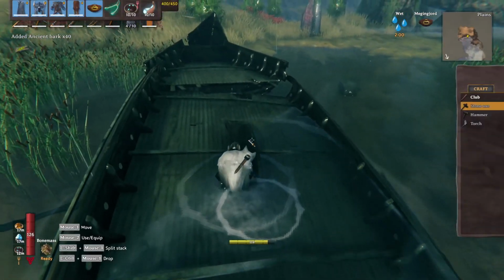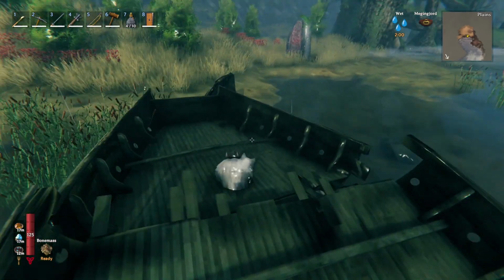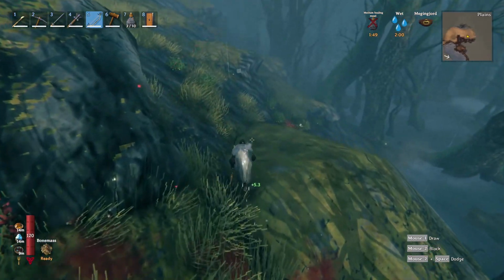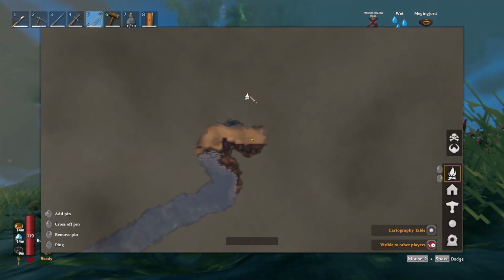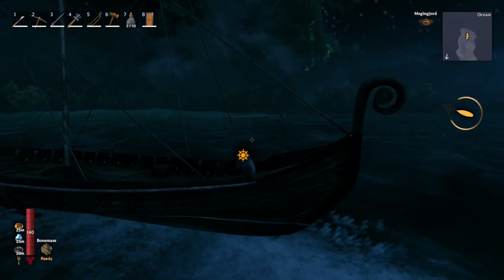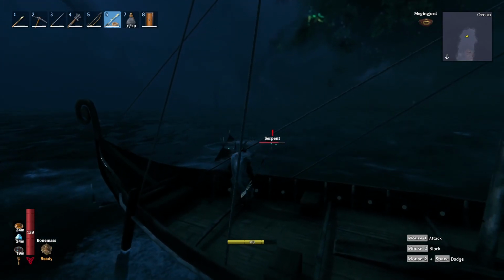Valheim - Voyaging to Moder Ep. 31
Welcome back to valheim
Today we board our new longship and make way to Mordor...I mean Moder!